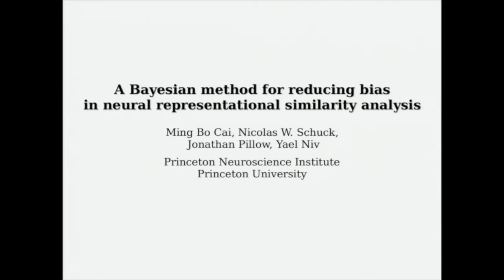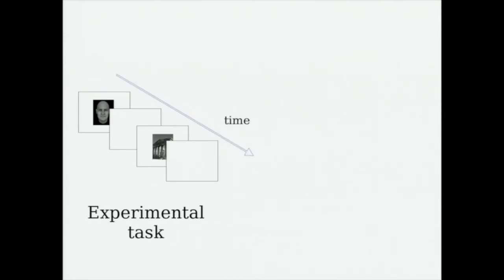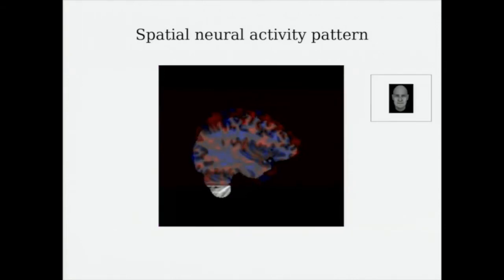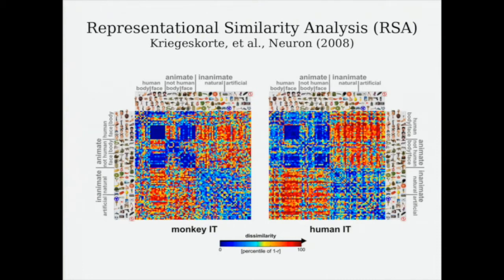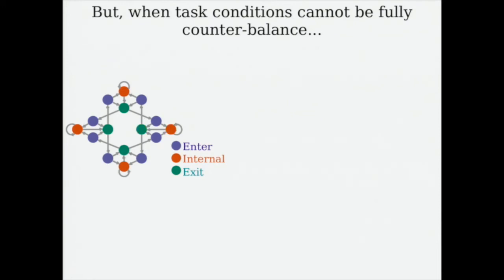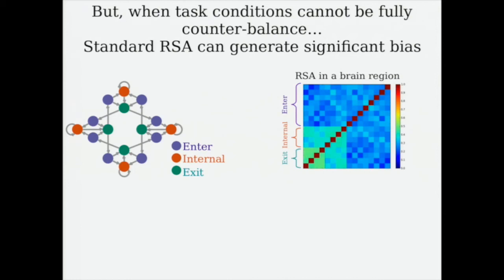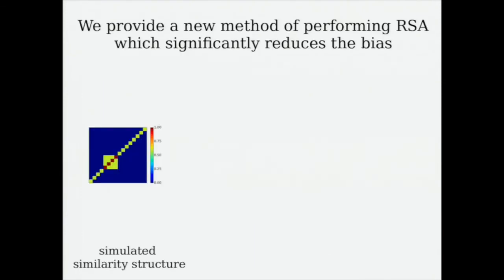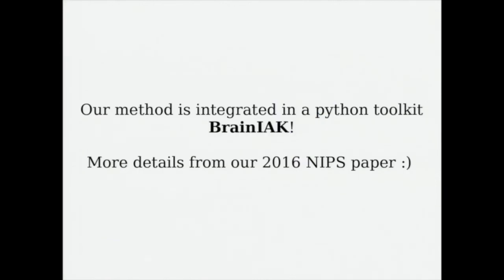A Bayesian method for reducing bias in neural representational similarity analysis